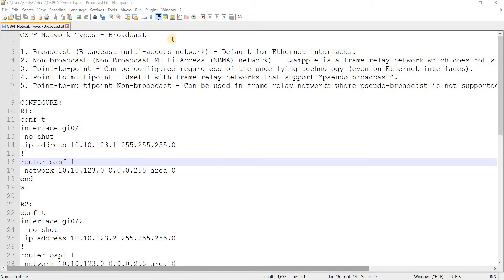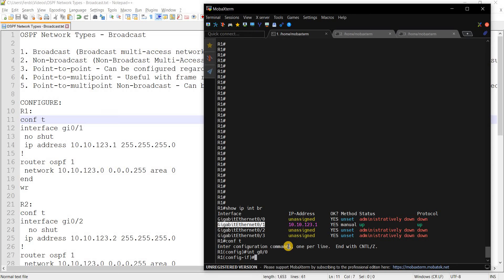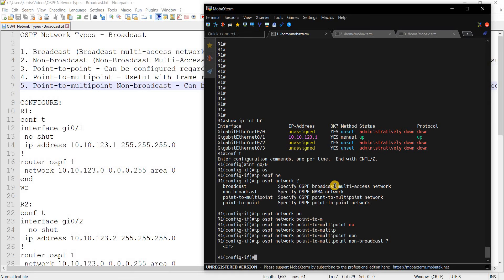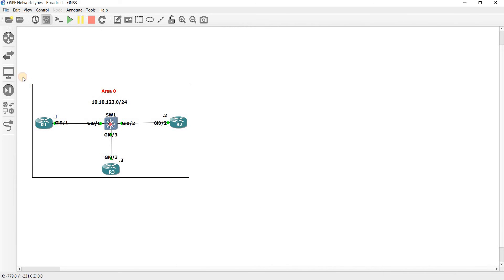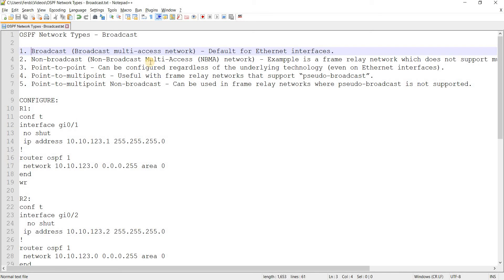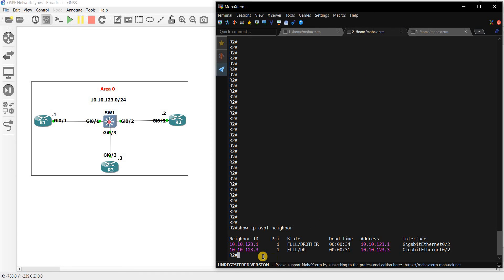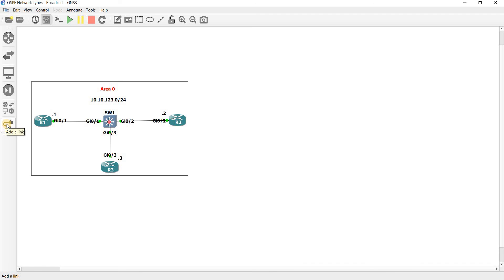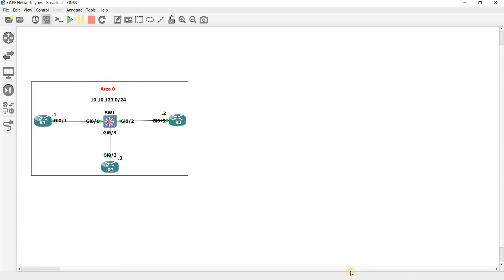OSPF Network Types - Broadcast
1. Broadcast (Broadcast multi-access network) - Default for Ethernet interfaces.
2. Non-broadcast (Non-Broadcast Multi-Access (NBMA) network) - Exampple is a frame relay network which does not support multicast and broadcast.
3. Point-to-point - Can be configured regardless of the underlying technology (even on Ethernet interfaces).
4. Point-to-multipoint - Useful with frame relay networks that support “pseudo-broadcast”.
5. Point-to-multipoint Non-broadcast - Can be used in frame relay networks where pseudo-broadcast is not supported.

CONFIGURE:
R1:
conf t
interface gi0/1
 no shut
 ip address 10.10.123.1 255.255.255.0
end
wr

R2:
conf t
interface gi0/2
  no shut
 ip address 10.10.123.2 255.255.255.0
end
wr

R3:
conf t
interface gi0/3
  no shut
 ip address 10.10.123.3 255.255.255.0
end
wr

VERIFY:
show ip ospf neighbor
show ip ospf interface !To check the network type.

RERENCES:
Chapter: Configuring OSPF